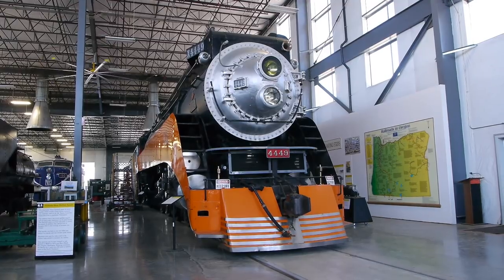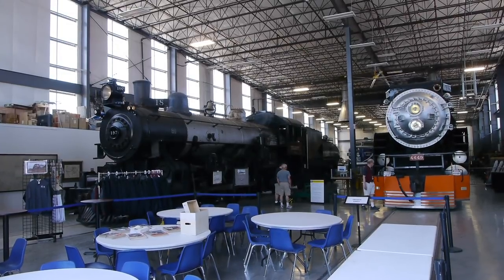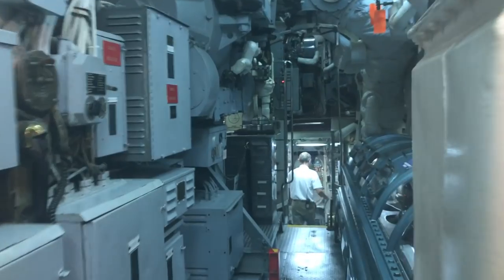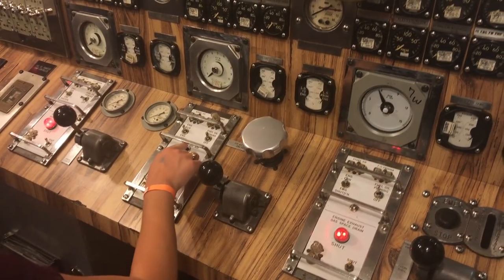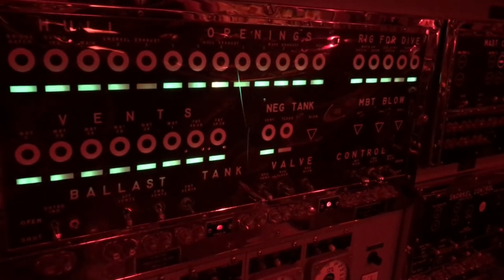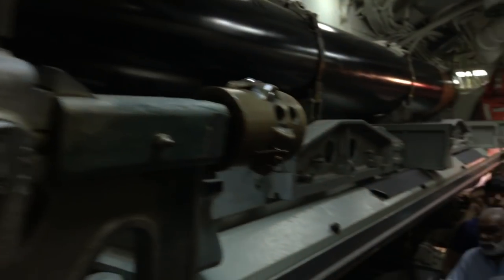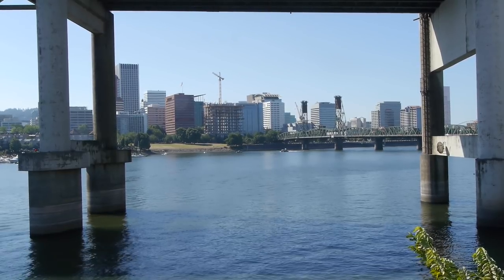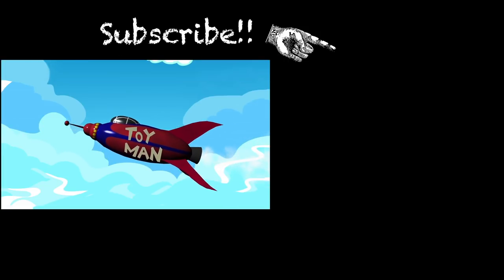USS Blueback - Fast Attack Submarine in Portland Oregon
Across from the Railroad Heritage Center in Portland is the Oregon Museum of Science and Industry. (OMSI) And the flag "ship" here is a boat, the USS Blueback fast attack Submarine.

Over a million people visit OMSI every year and some visit the Blueback (and some the 4449 locomotive). Taking the tour of the submarine requires a level of fitness, cause if you don't fit its a problem. If you get stuck (like I almost did) that a real problem!! The boat is mostly underwater so the entire time you are on the tour. The fit is tight with 20 people. Can't believe the crew was 85!